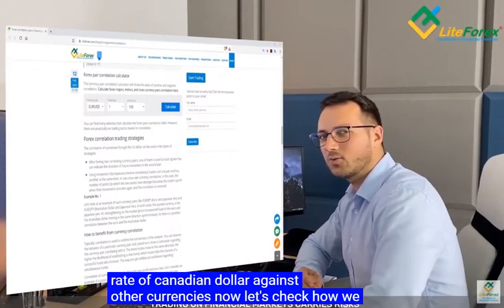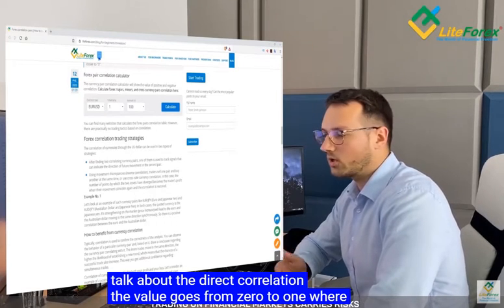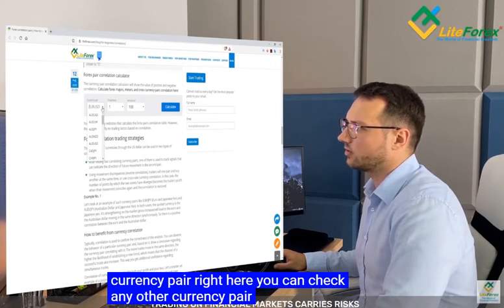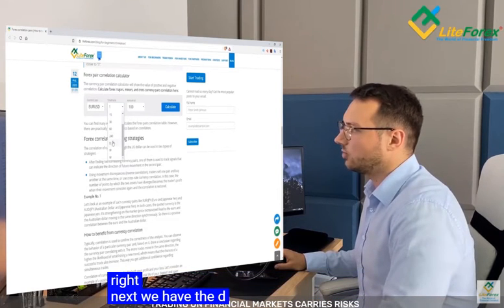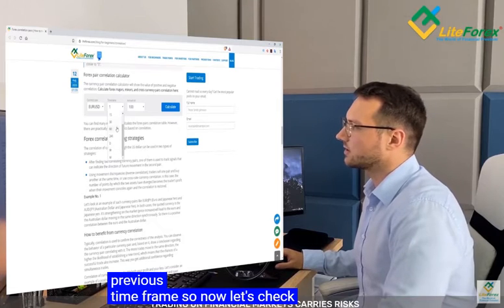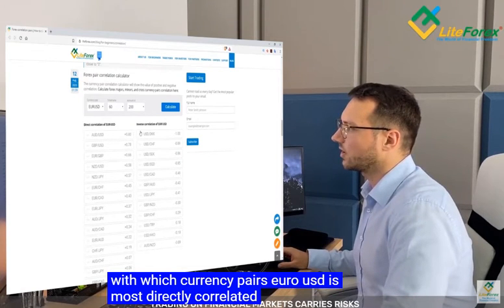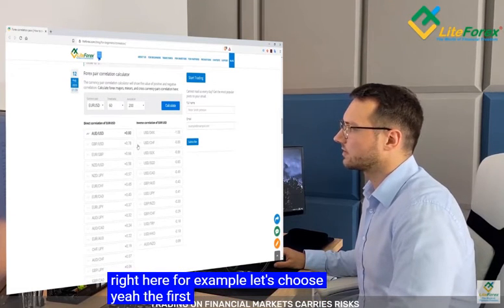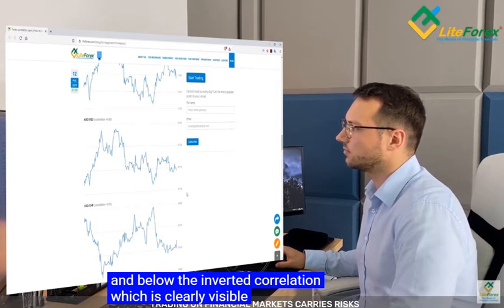Currency pair correlation and how to trade it correctly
မင်္ဂလာပါ...မြန်မာထရိတ်တာ

LiteForex Myanmar (Regional Representative) မှတဆင့် LiteForex Personal Account Registration ပြုလုပ်လိုသူ မိတ်ဆွေများအတွက်..

⚠️တင်ပြပါအချက်များသည် ပညာရပ်ပိုင်းဆိုင်ရာများကိုလေ့လာစမ်းစစ်ထားခြင်းဖြစ်
ပါသဖြင့် လိုက်ပါလုပ်ဆောင်ရန်တိုက်တွန်းချက်များမပါဝင်ပါ။ စျေးကွက်များတွင် လုပ်ဆောင်မှုများအားလုံးသည်လည်းမိမိတို့နှင့်သာတိုက်ရိုက်သက်ဆိုင်ပါကြောင်း သတိပြုအပ်ပါသည်။

⚠️ Attention Please ⚠️
CFD & FX ထရိတ်လုပ်ဆောင်ခြင်းများသည်ဆုံးရှုံးမှုအန္တာရယ်မြင့်မားနိုင်သည့်အတွက် လူတိုင်းနှင့်မသင့်တော်ပါ။ ကနဉီးထည့်ဝင်ငွေများလည်းဆုံးရှုံးမှုရှိနိုင်ပါသည်။ အသက်(၁၈)နှစ်မပြည့်သေးသူများဖတ်ရှုရန်(လုံးဝ) မသင့်ပါ။

🚫သတိပေးတားမြစ်ချက်။      ။အများပြည်သူနှင့်သက်ဆိုင်သော ရင်းနှီးမြှုပ်နှံမှုခေါ်ယူမှုများ၊ အမြတ်ရာခိုင်နှုန်းပေးဝေသည့်ပုံစံများ (လုံးဝ) လုပ်ဆောင်ခြင်းမရှိပါကြောင်းနှင့် ကိုယ်စားလှယ်ရုံးများထားရှိဖွင့်လှစ်ခြင်း၊ ကိုယ်စားလှယ်များစေလွှတ်ထားရှိခြင်းများ (လုံးဝ) မရှိပါကြောင်း အများပြည်သူသို့ တရားဝင်အသိပေးအပ်ပါသည်။ ကျေးဇူးတင်ရှိပါသည်။